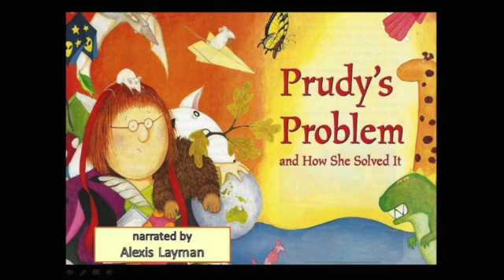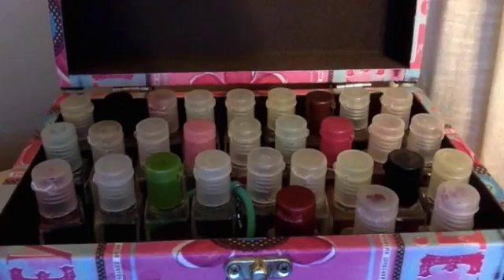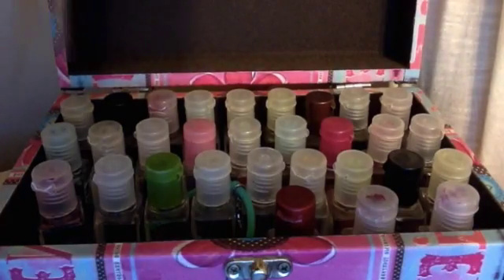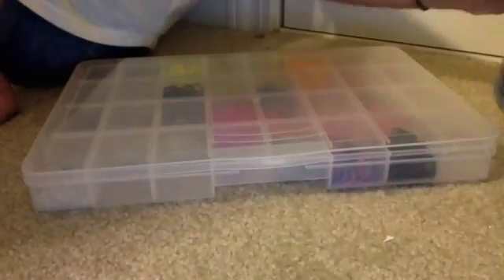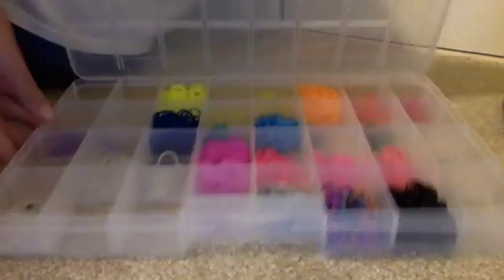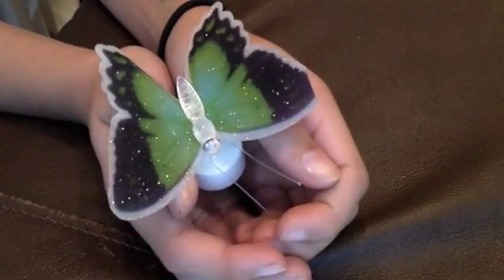DVP_Lee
Digital Video Project